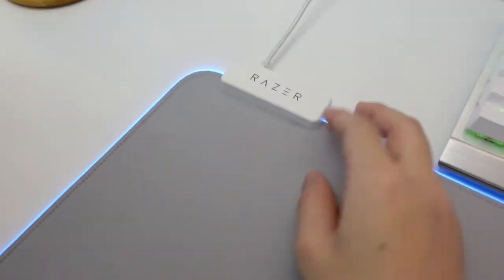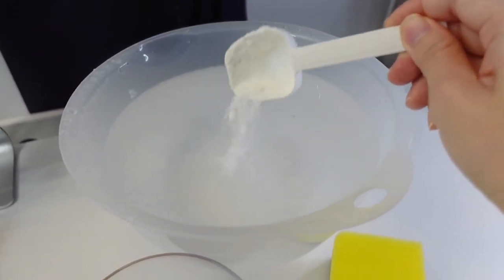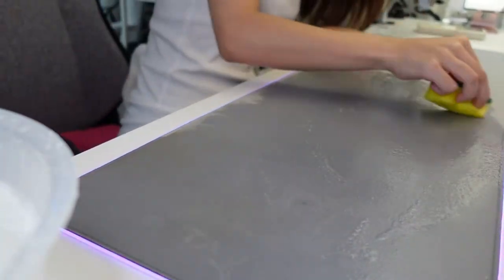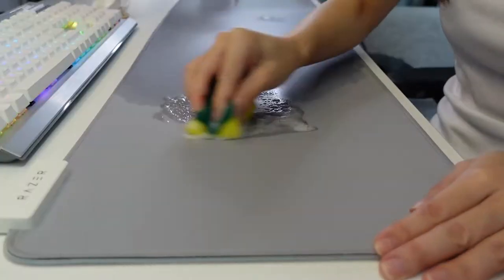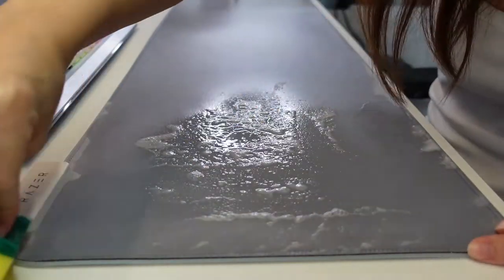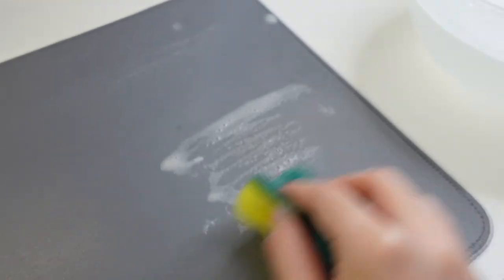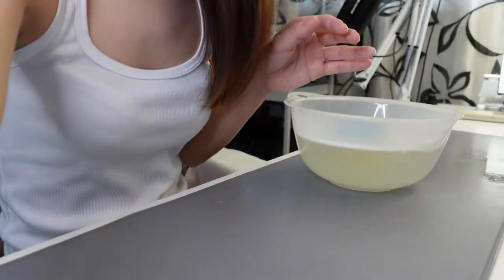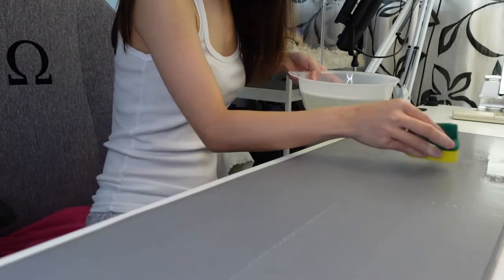#4 VLOG - Cleaning Razer RGB Mousepad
My Mousemat: Razer Goliathus Extended Chroma - Mercury

Timestamps:
0:00 HELLO
0:20 What I use to clean (Detergent powder, sponge, water)
0:38 Cleaning the mousepad
2:30 Using Alcohol spray?
2:51 Drying the mousepad
3:06 Results!
3:23 Before & after comparison

After 1 year of usage, I finally get down to cleaning my mousemat.. or do you call it a mousepad? I just watched a few youtube videos and tried to wing the process (haha). But it turned out clean!

Title: PLAY WITH ME!